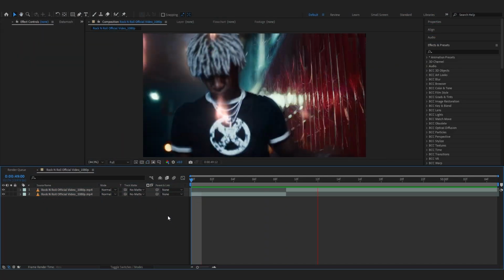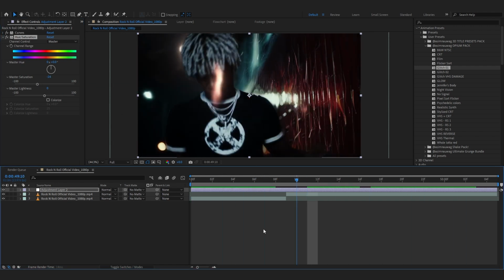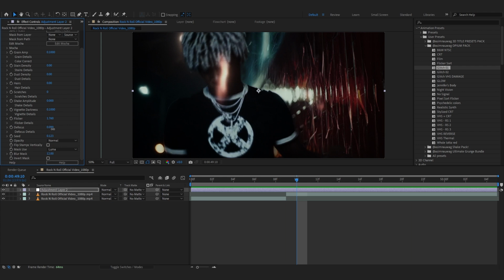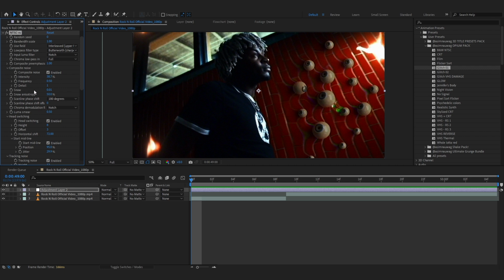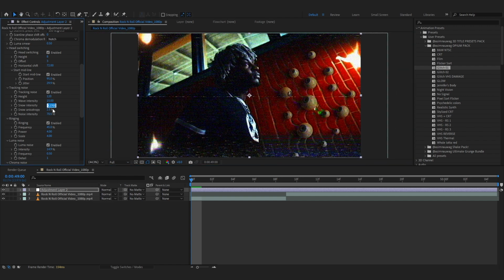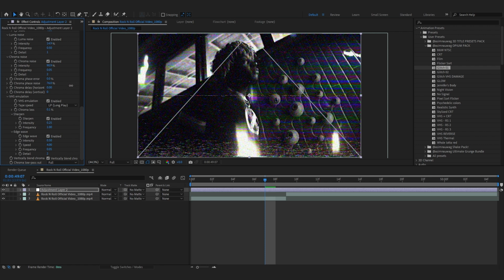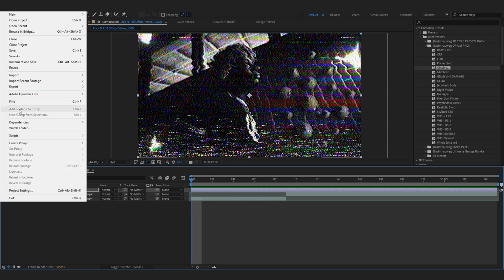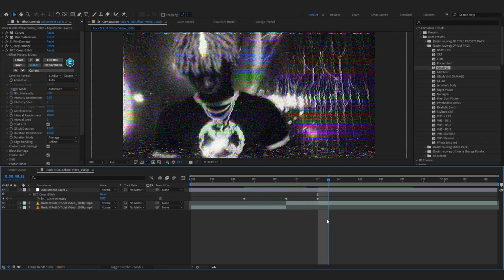OPIUM LOOK with this Secret FREE PLUGIN! (After effects)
In this tutorial you will learn how to make OPIUM DISTORTION VHS LOOK with this Secret FREE PLUGIN (After effects)